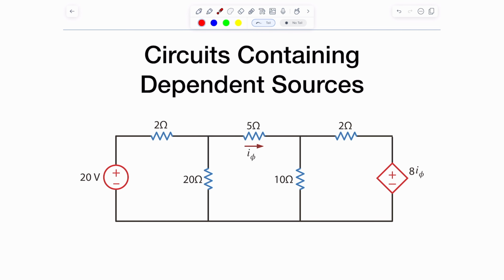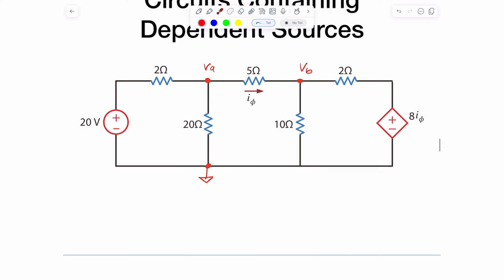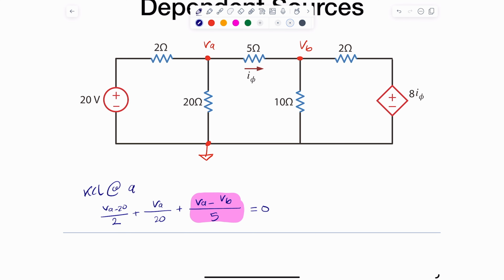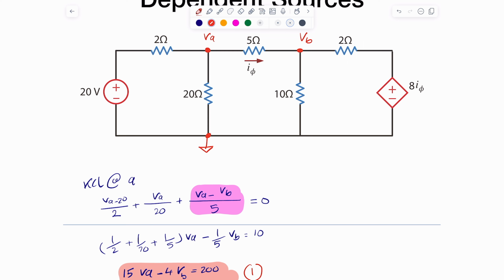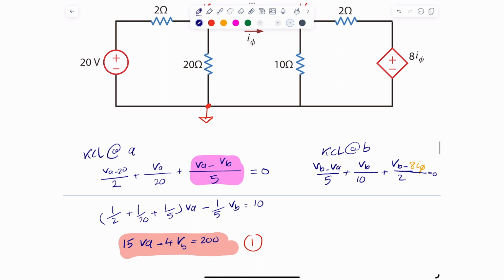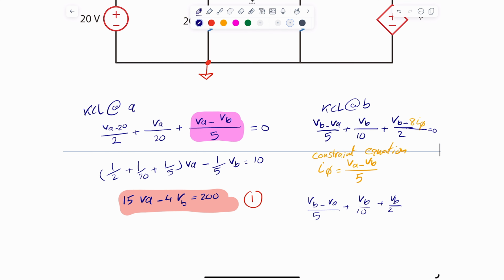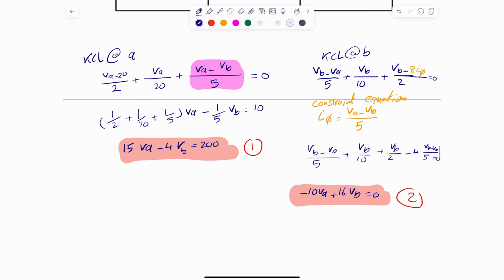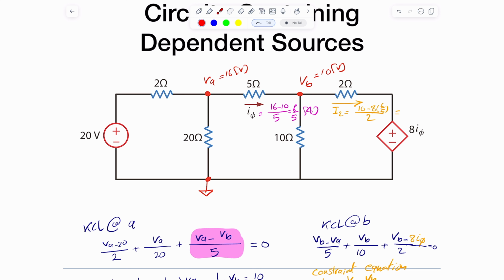M4 - 4 - Nodal Analysis: Circuits Containing Dependent Sources